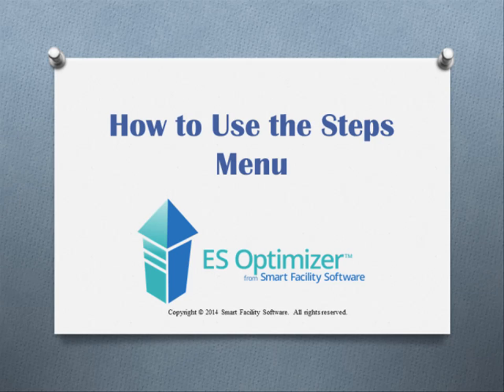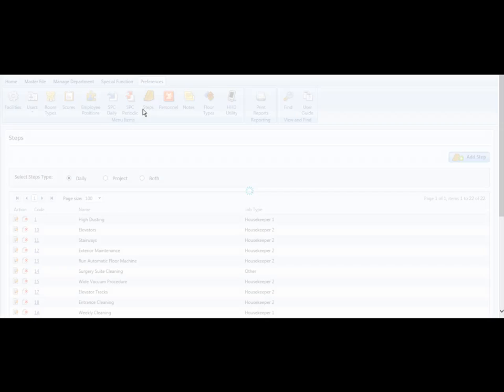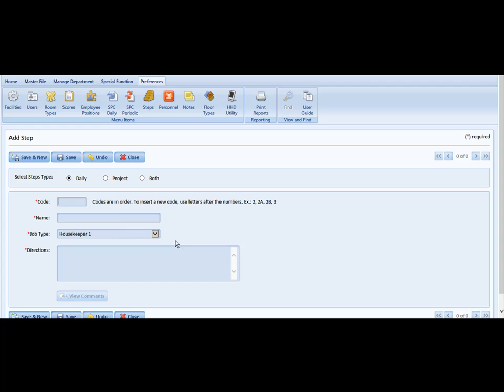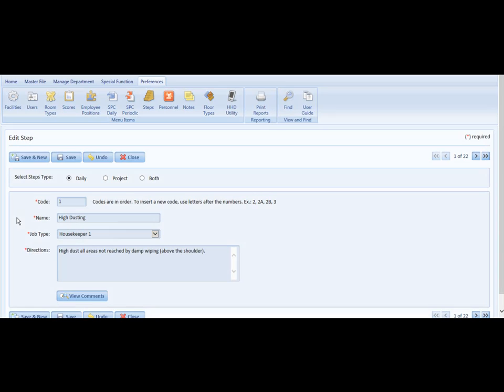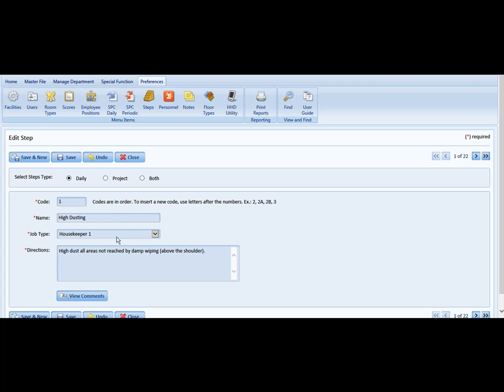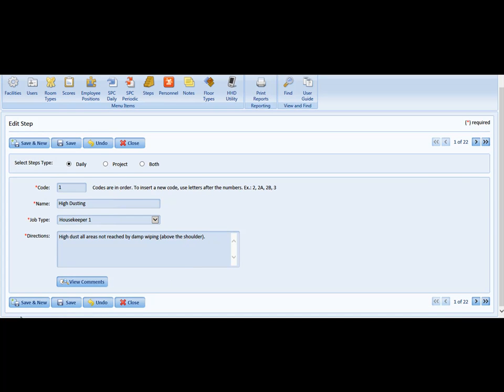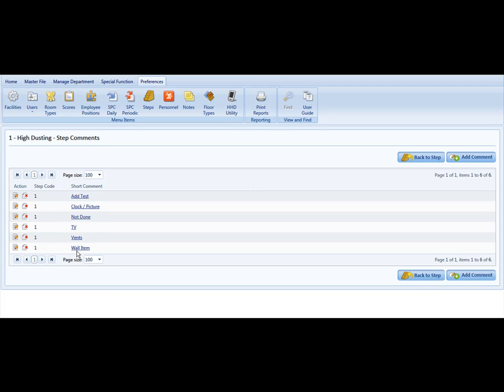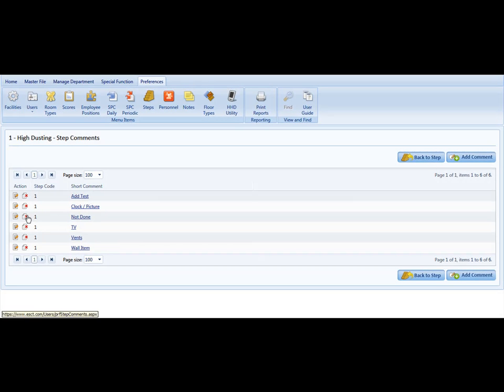How to Use the Steps Menu HD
This video reviews how to use the Steps menu item which allows global modifications to the cleaning steps.